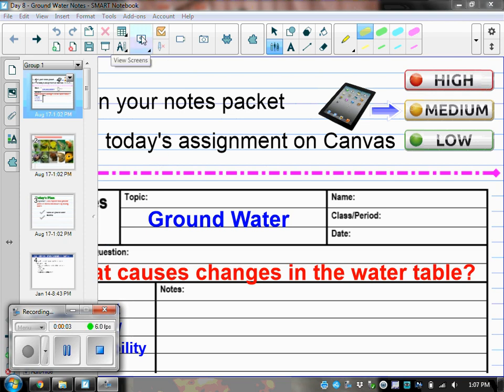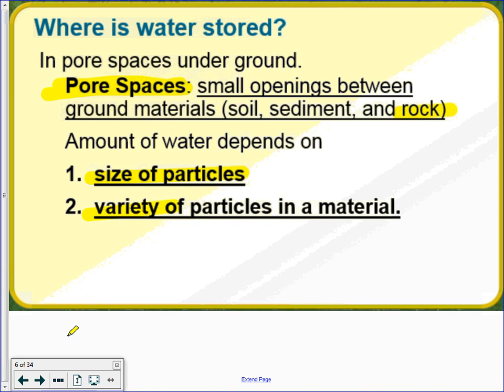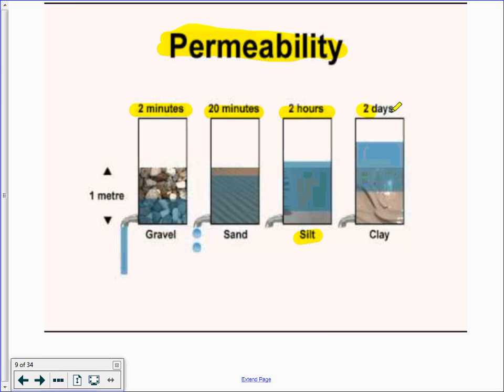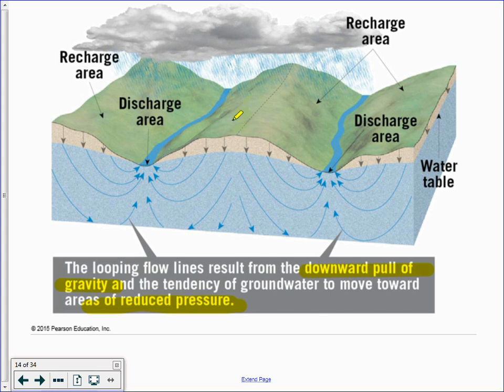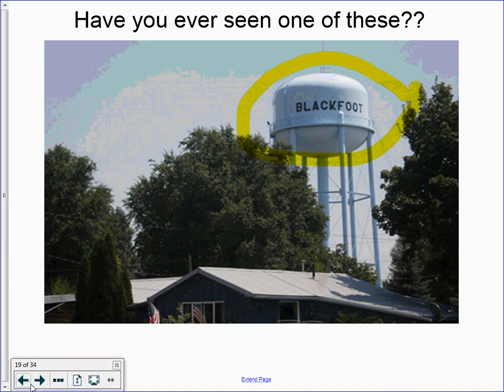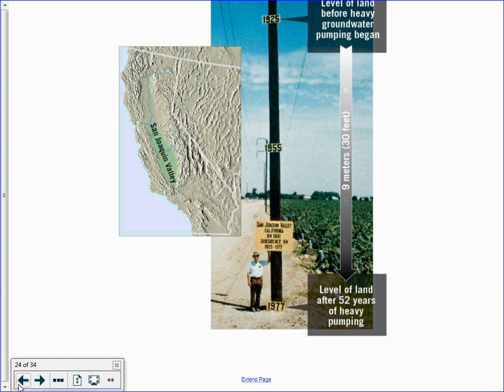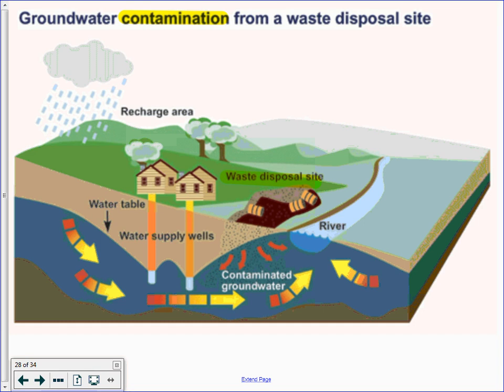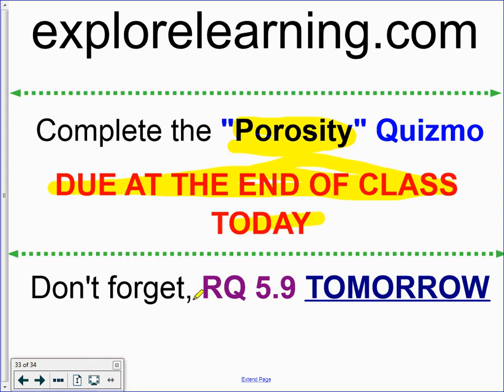Honors Ground Water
Use this to complete your notes on Ground water